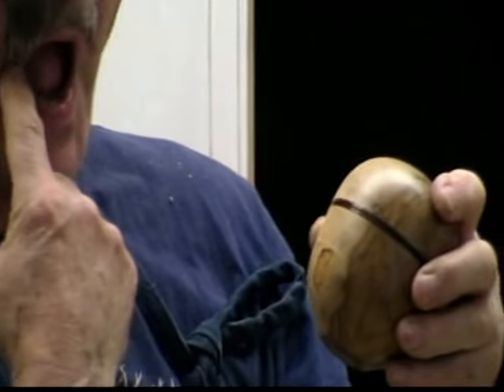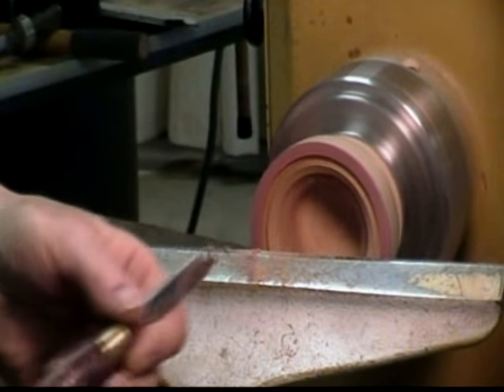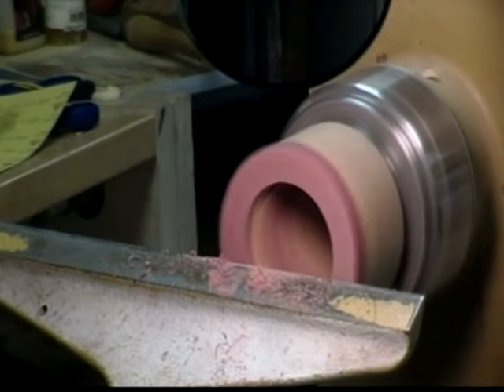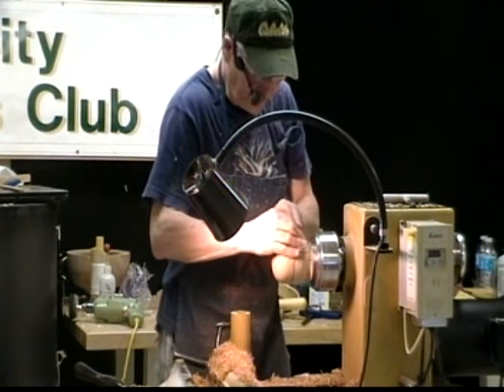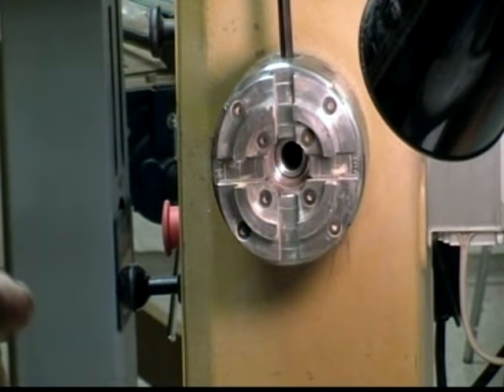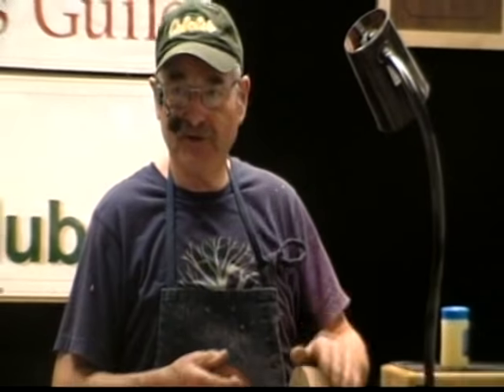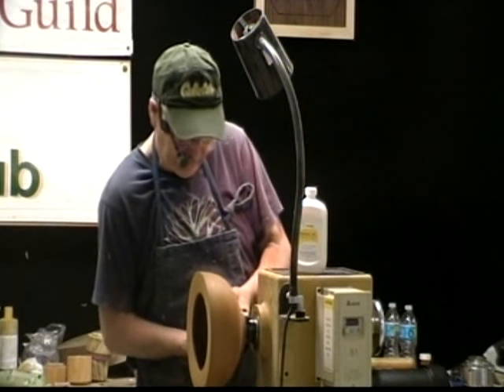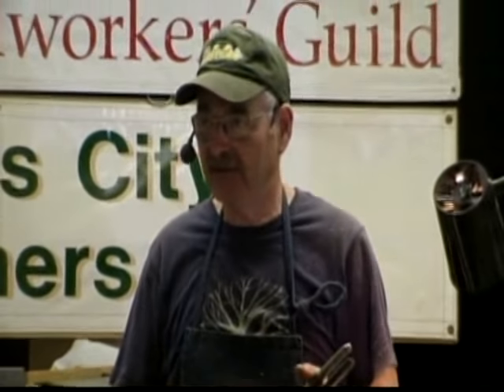KCWT 2017 5 May Liam ONeill D3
Liam O'Neill demonstration at the KC Woodturners Clubhouse on 5/6/2017. Liam turns a crooked grain lidded box and a nice bowl. He talks a lot about his turning history and experiences and early woodturning.  Good video.